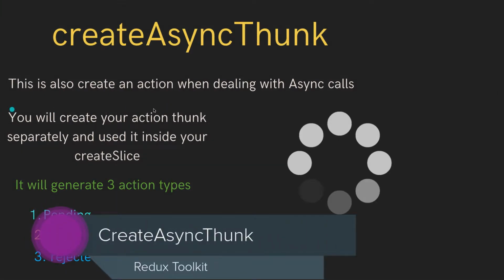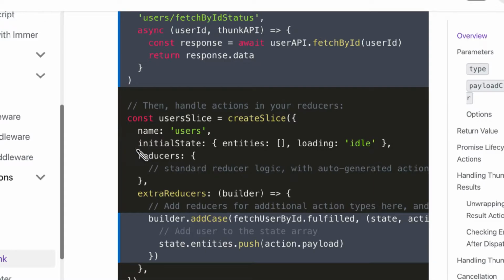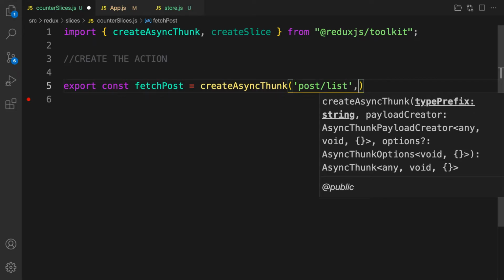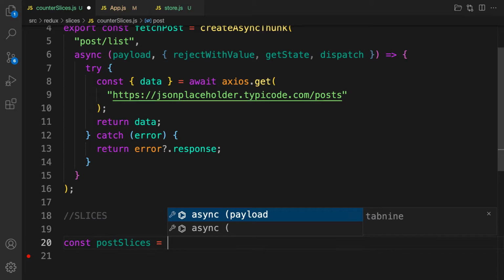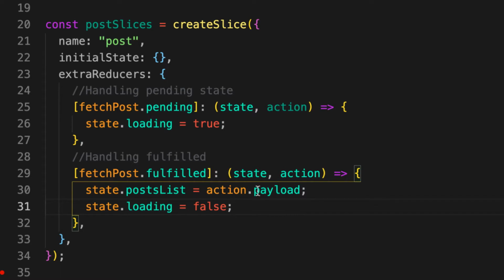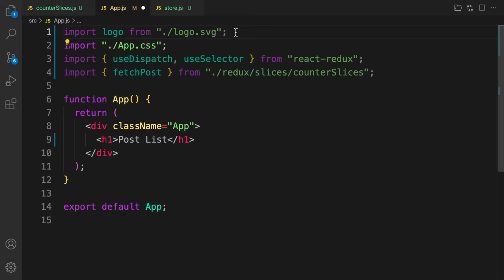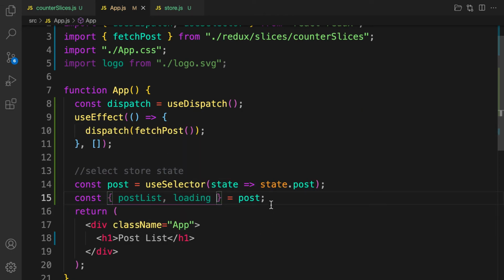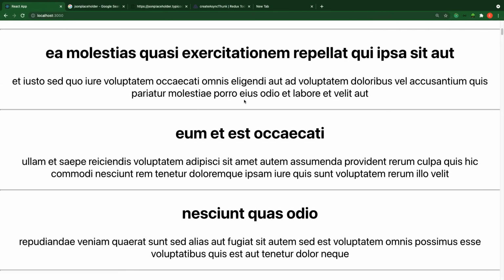10#. How to use createAsyncThunk in redux toolkit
In this video we will learn how to use createAsyncThunk in redux toolkit